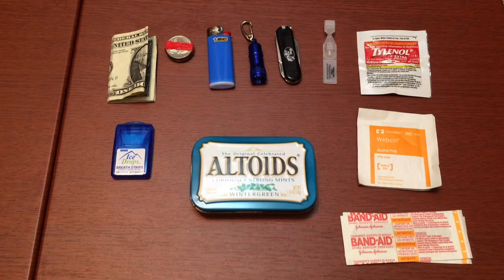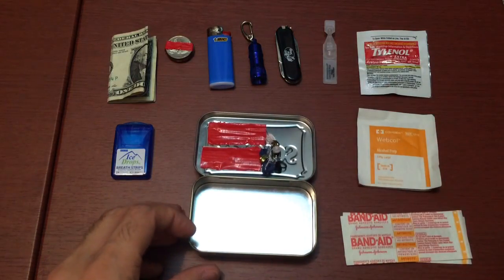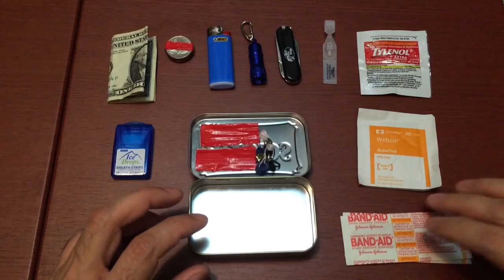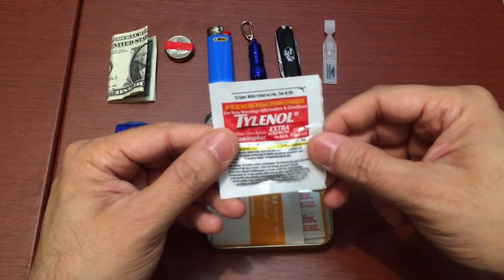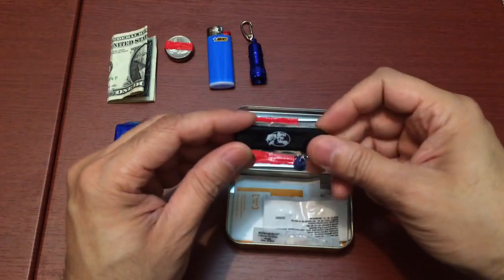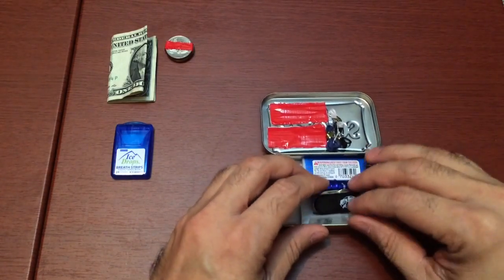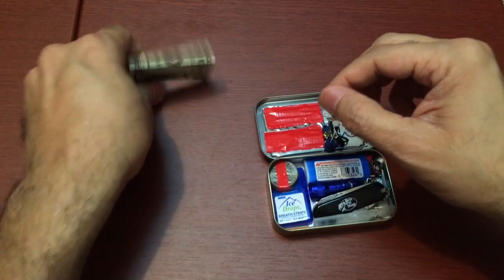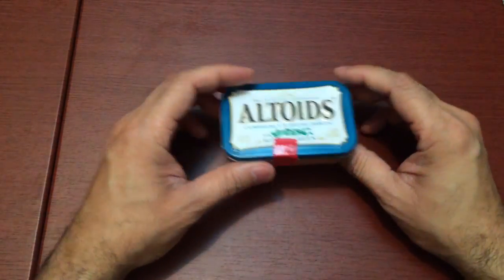Altoids Survival Tin Office Edition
This is my take on the Altoid Survival Tin but in an office setting